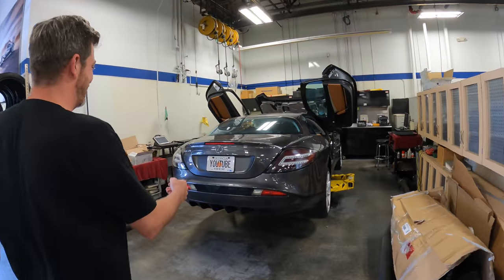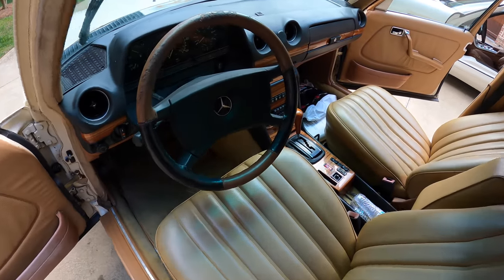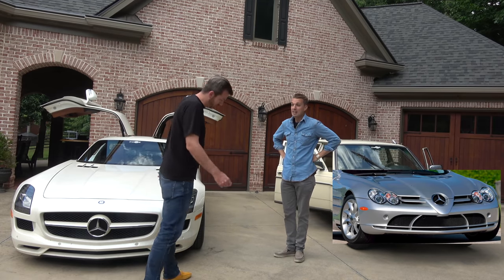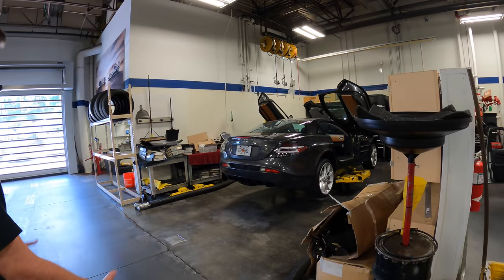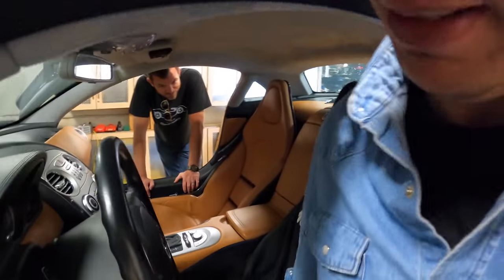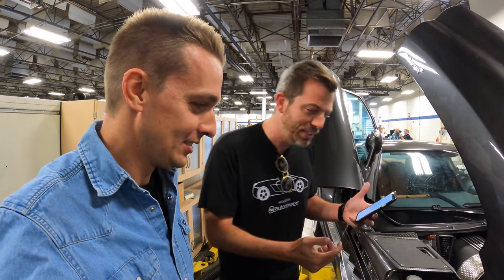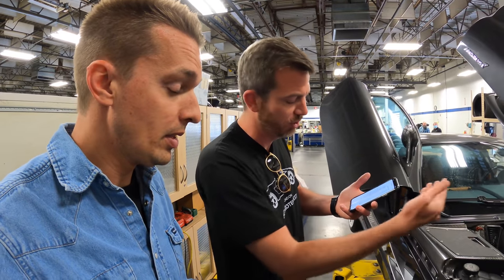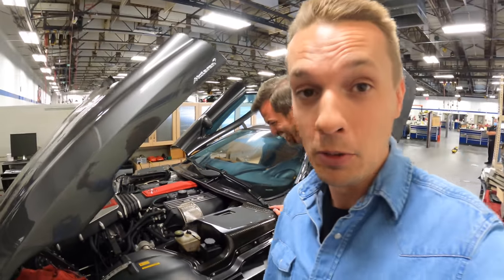Here's why you should NEVER EVER buy a Mercedes SLR McLaren (Especially Paris Hilton's)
Make searching for cars on Autotempest your most frequent and favorite activity (like me) AND WATCH CAR TREK NOW!